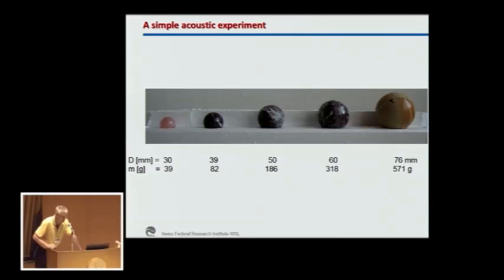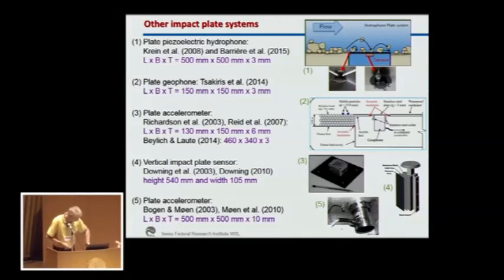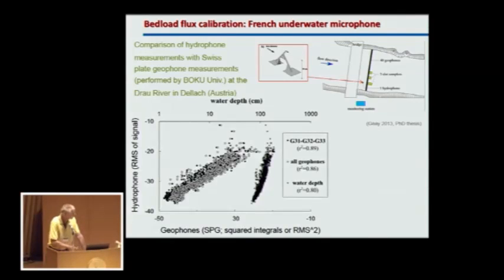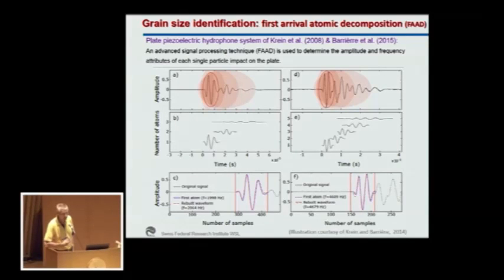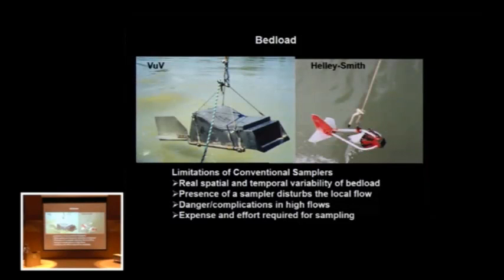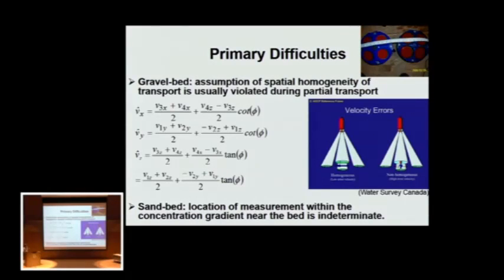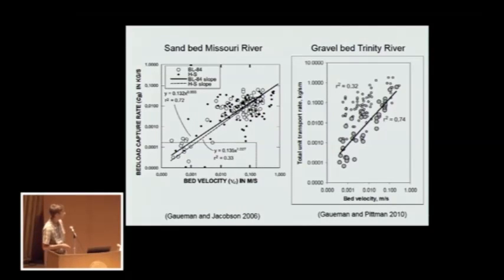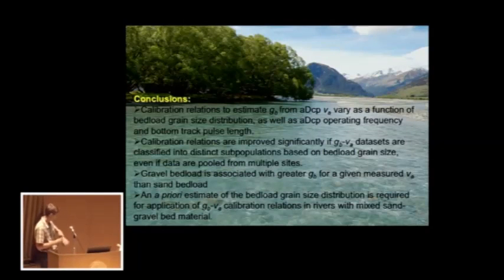Session 4: Surrogate methods for bedload monitoring